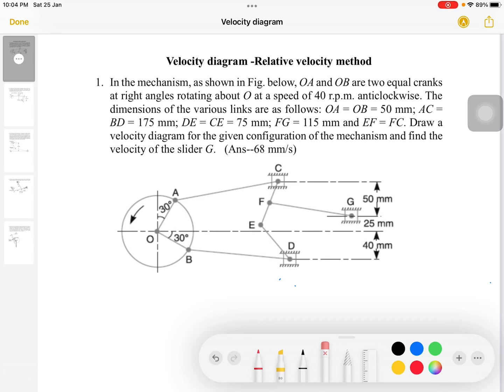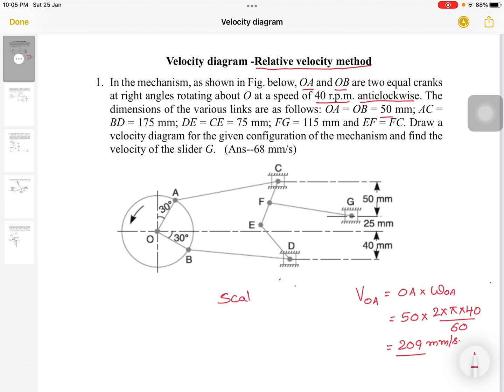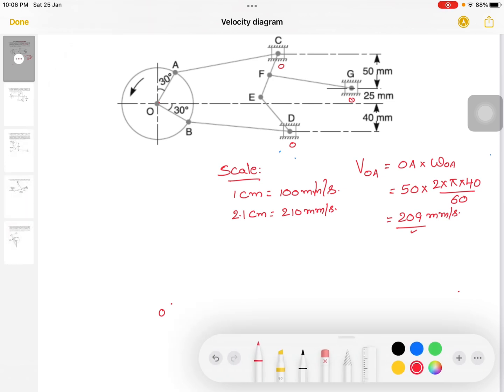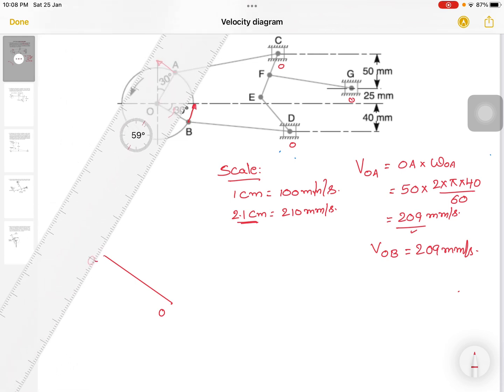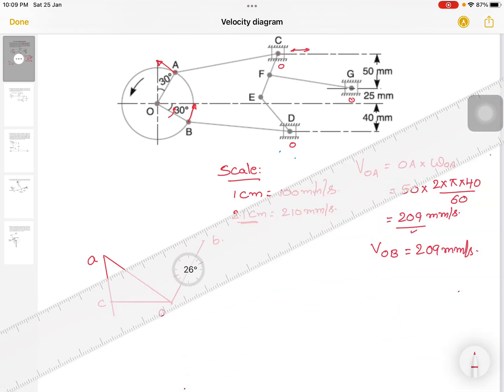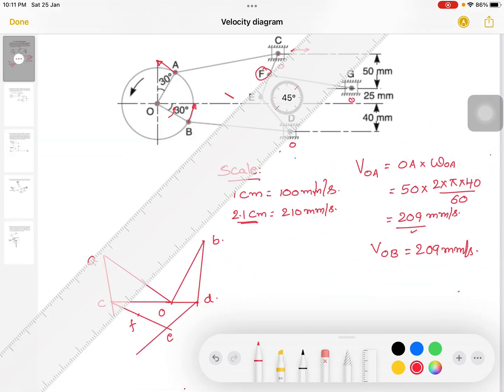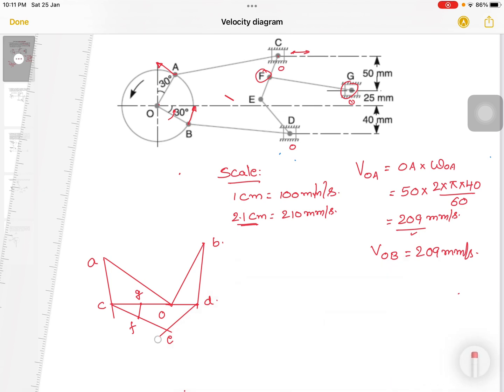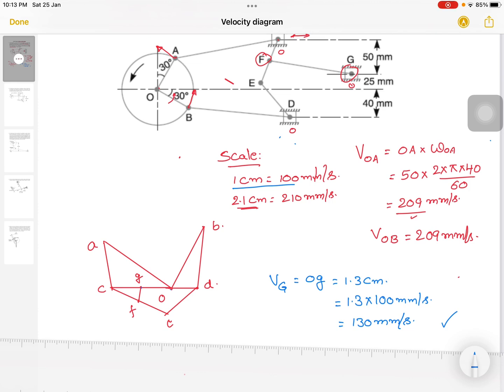Kinematic of machines | Velocity Diagram | Relative Velocity Method | Solved Example 1